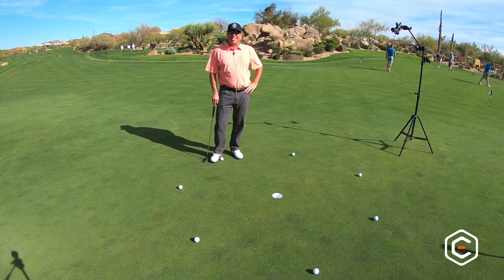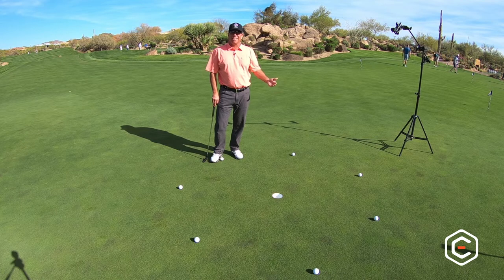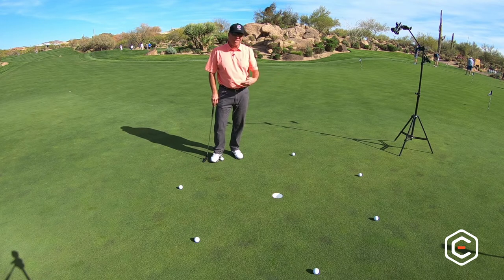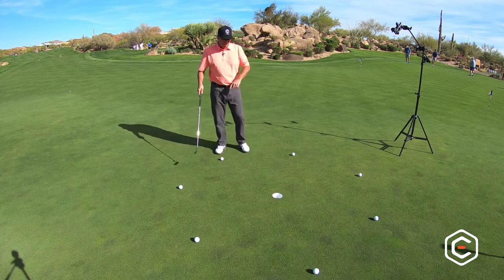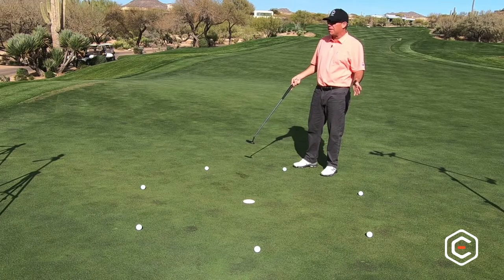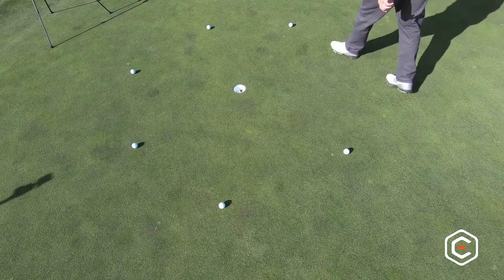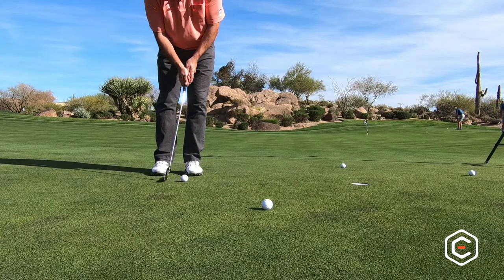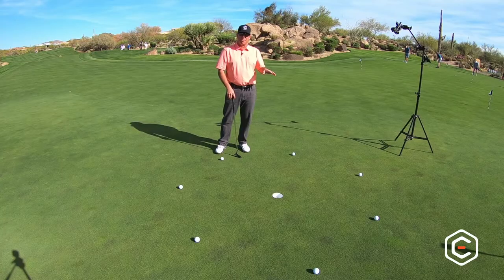eCoach Golf: Clockwork Drill Introduction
Carl Paulson teaches you the clockwork drill. The drill is designed to help you improve your short game while on the green. You place balls around the hole 3.5 to 5 feet from the hole. You go around the clock and try to make each ball into the hole. Carl recommends you do the drill both clockwise and counterclockwise, so that you’re not getting too comfortable. The full drill is available on the eCoach Golf Platform.